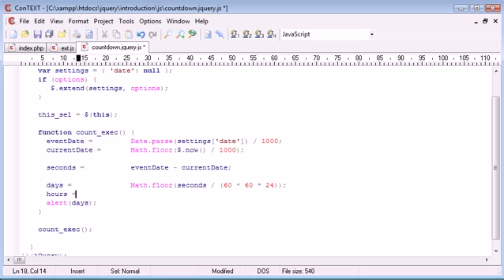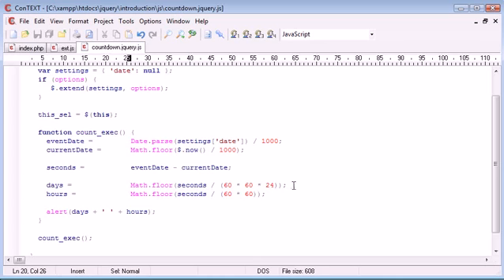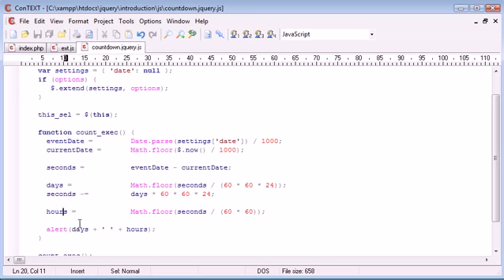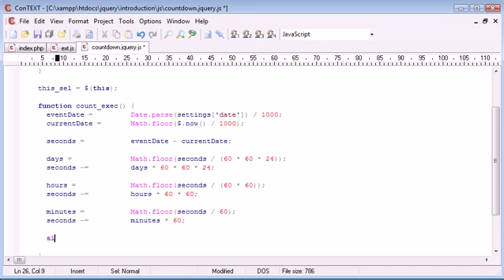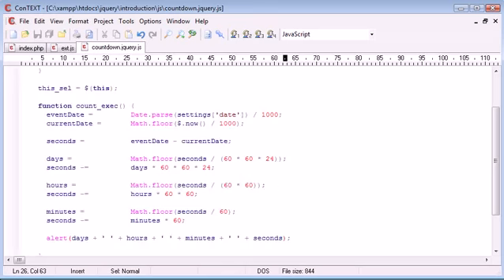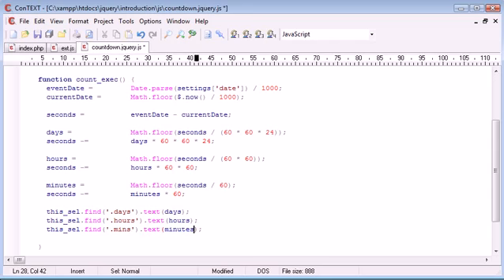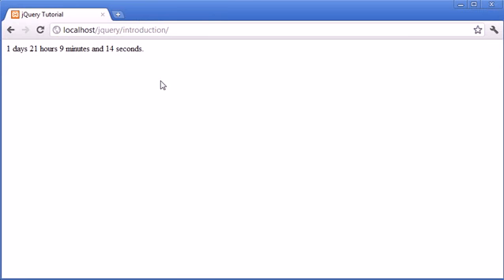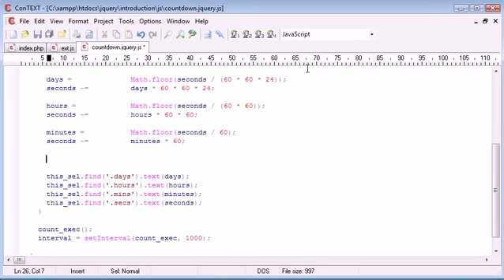jQuery Tutorial 136 Creating a day hour min sec countdown plugin YouTube